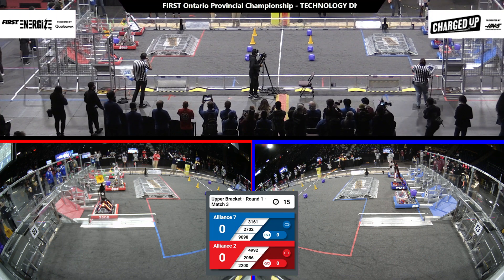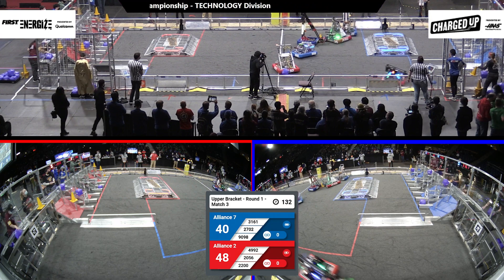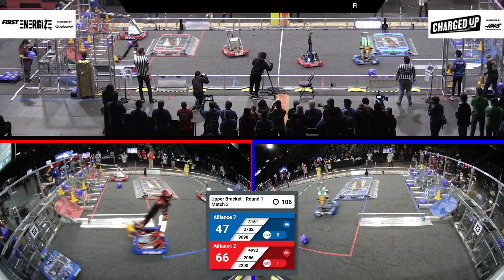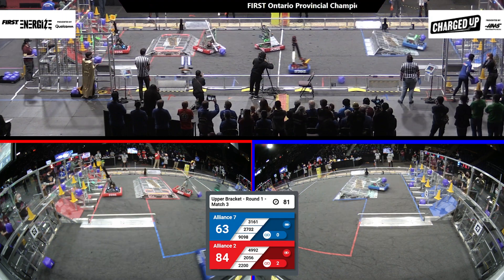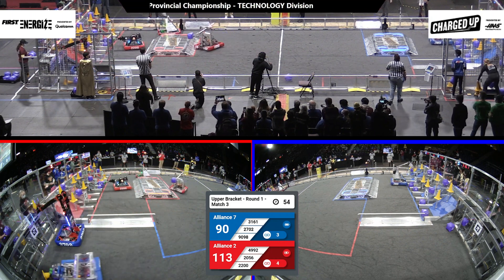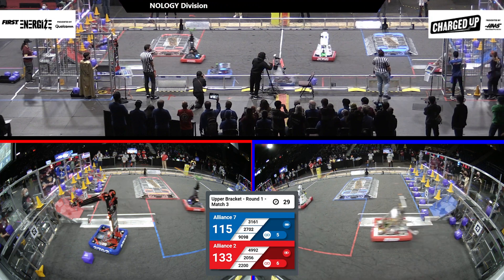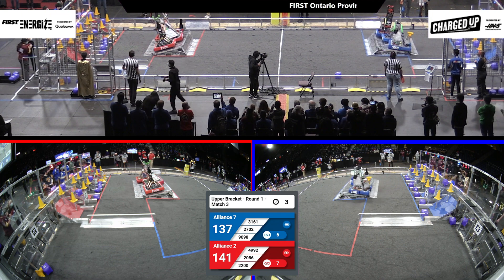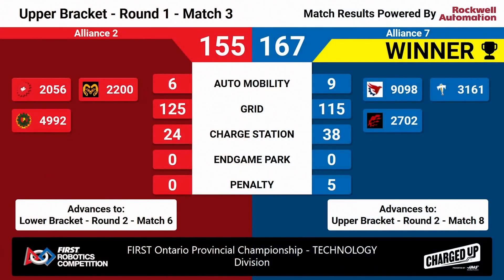Playoff Match 3 - Technology Division - 2023 FIRST Ontario Provincial Championship - Full Field